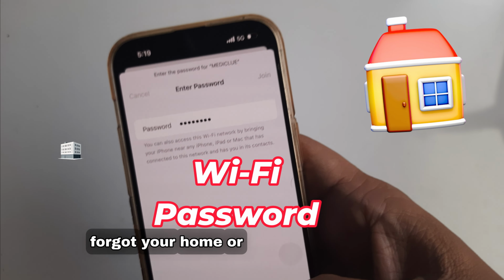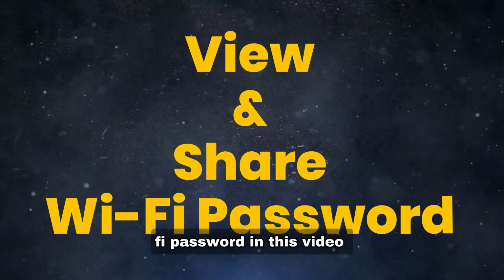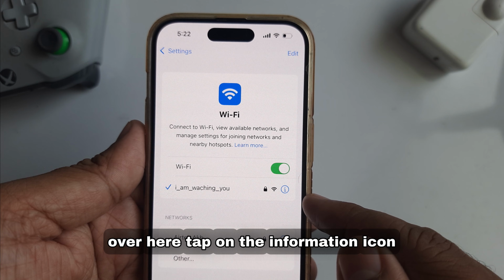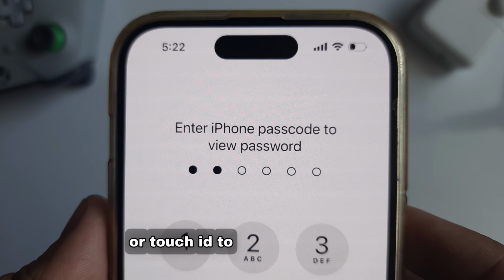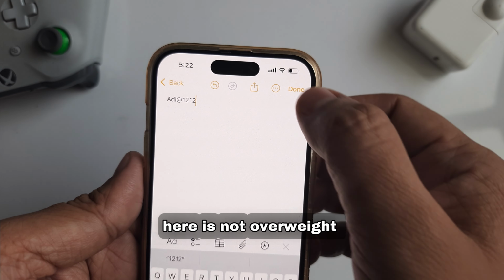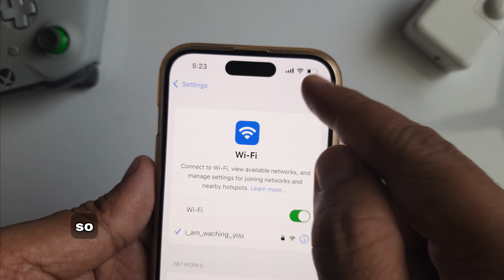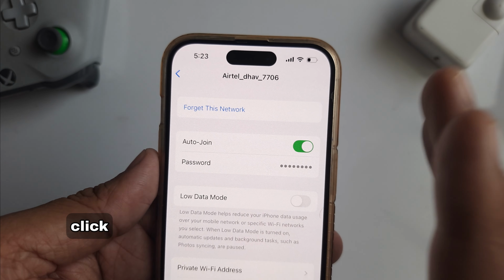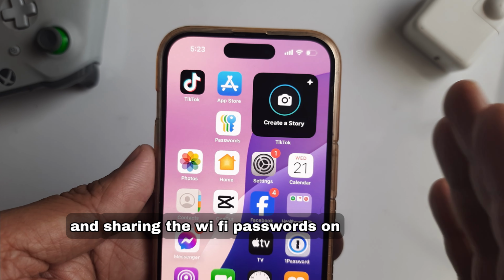How to view and copy Wi-Fi passwords on iPhone (iOS 18)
Forgot your home or office Wi-Fi password? Don't worry. get how to see wifi password on iPhone. You can look up your current network password as well as previously connected Wi-Fi passwords on your iPhone. It is easy to view and share your Wi-Fi password.

In this video, I'll show you how to view your Wi-Fi password and copy and share it with your loved ones.

open the settings app on your iPhone or iPad.

now tapping on wifi.

over here, tap on the information icon denoted I letter next to connect wifi.

So you get a screen that looks like this. Now tap on the password. When viewing any Wi-Fi password, you'll need to use Face ID or Touch ID to authenticate.

So now you can click the copy option to copy it and share it. How do you feel?

here is not over; wait, I will show you how to look up the password history of previously connected Wi-Fi networks.

so open the settings app and click on wifi

now tap on the edit button paper on the top right corner.

So, over here, all known Wi-Fi networks appear. You can see that some networks have a lock icon, which means you need your iPhone password to move next to that specific network.

Tap on the I icon next to a specific Wi-Fi name and then click password, which will reveal the password.

to copy it, click on copy to copy and share to your other devices.

so, ladies and gentlemen, this was about viewing, copying and sharing the wifi passwords on any iPhone.